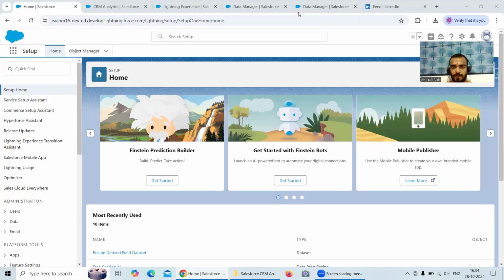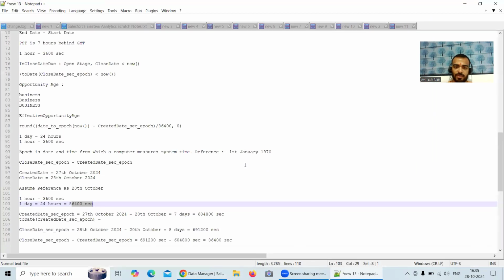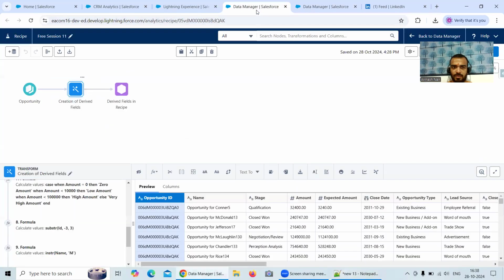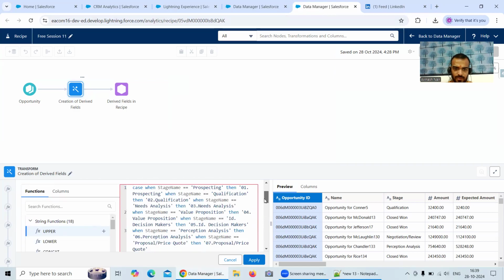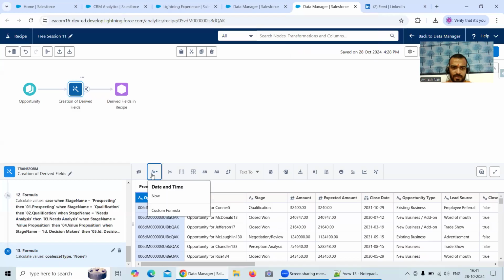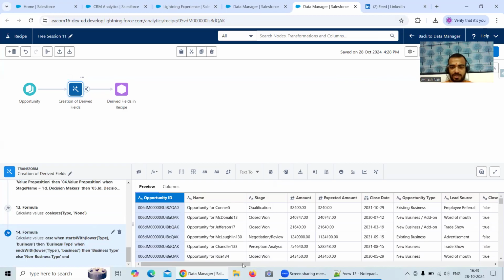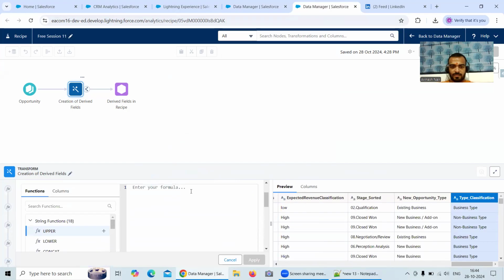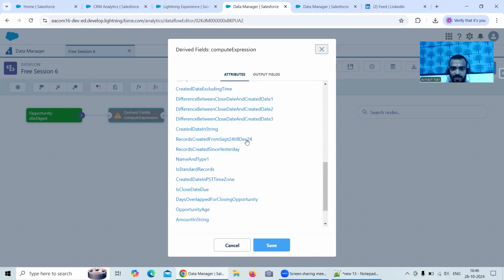Creation of 𝘿𝙚𝙧𝙞𝙫𝙚𝙙 𝙁𝙞𝙚𝙡𝙙𝙨 in 𝑻𝒓𝒂𝒏𝒔𝒇𝒐𝒓𝒎 Node in 𝓡𝓮𝓬𝓲𝓹𝓮 (Part 3)